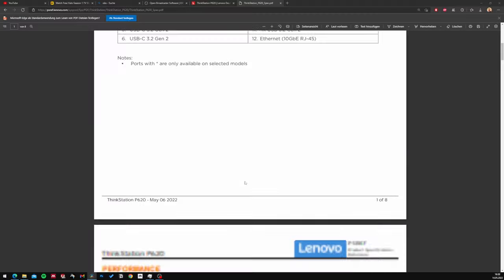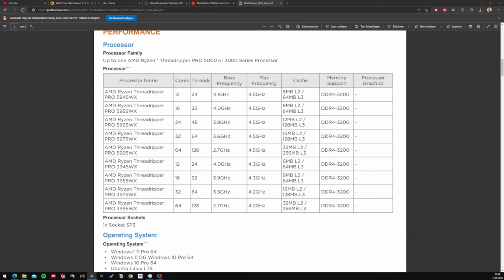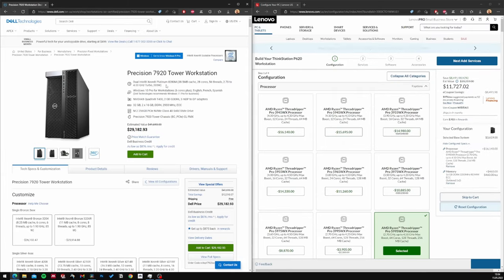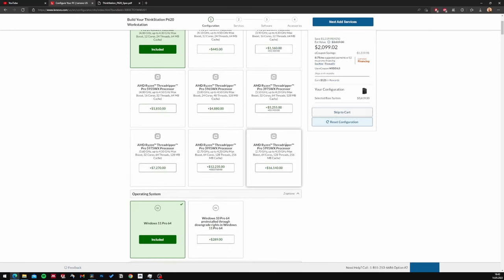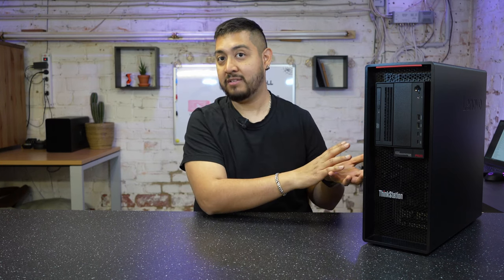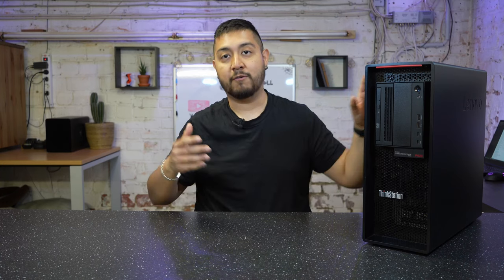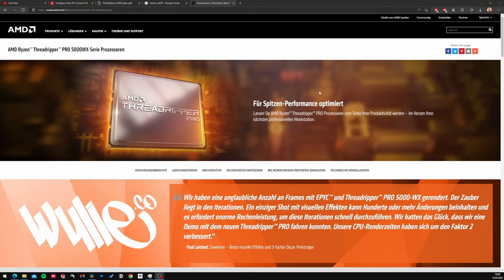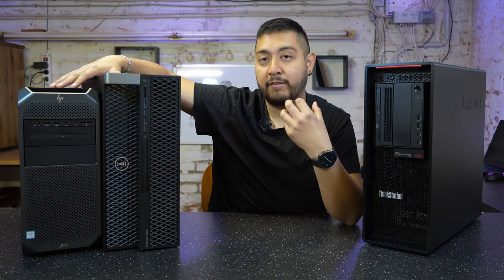Lenovo P620 / The king of the Workstations! / Workstation vs PC Part 2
Hi guys! It's me again with an incredible new video, and this time we have the BEST workstation class PC in the whole World!
The Lenovo P620!!!

This video took some time to finally get it done, tons of effort and a lot of hard work to make it happen, I hope you find it useful.

I purchase with my own money every single device and component that you see on this channel until today. That said, you won't hear for me things that I never tested before :)

Chapters:
0:33 Introduction
2:25 CPUs
5:30 The bestseller workstations...
10:20 Scalability
11:55 Exterior design
18:25 Interior design
20:06 Cooling system
21:51 RAM
23:24 PCIe
27:46 VS other Workstations
29:41 One PC to rule them all...
33:23 A lesson for myself
35:52 Remarks and conclusions

My gear:
Camera: Sony A7C
Microphone: RODE Wireless Go 2
Lighting: A lot of Philip HUE Bars ;)